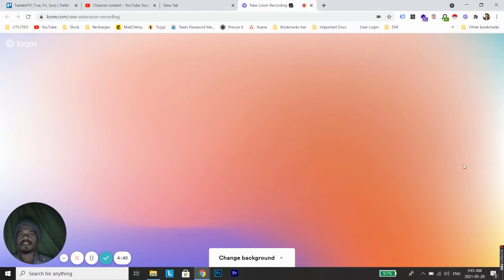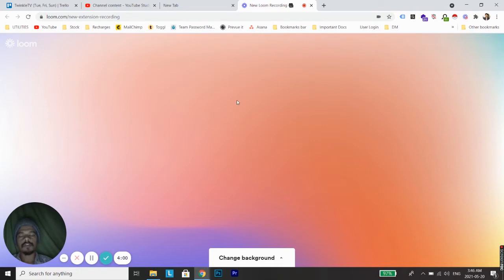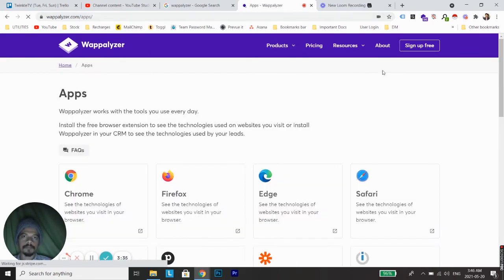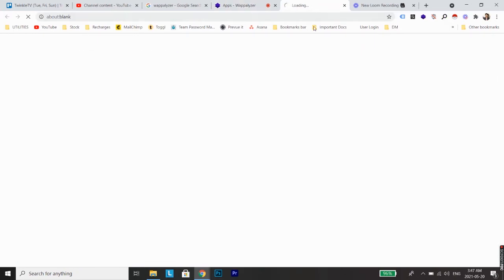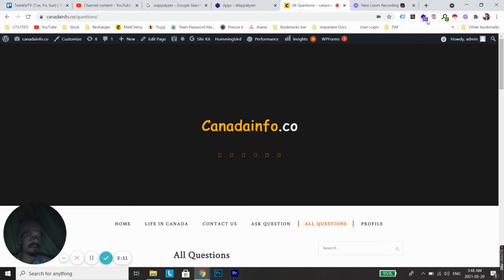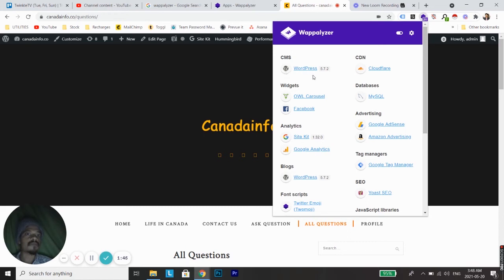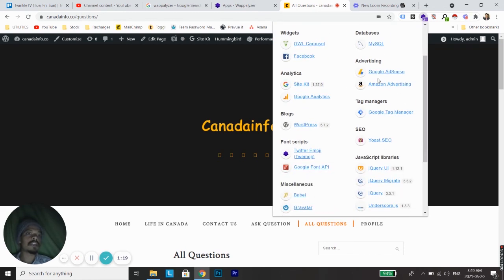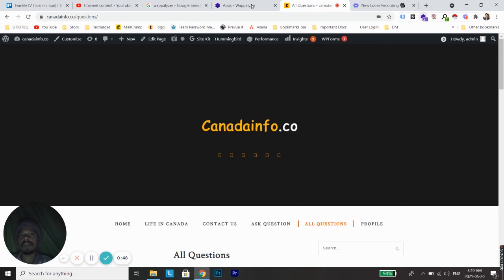How To Find Out Which CMS a Website Is Using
Do you want to know how to check what CMS a website is using or how detect CMS used in a website? Here's a step-by-step instruction on how to find out which CMS a website is using.